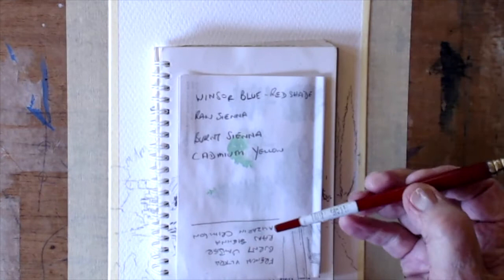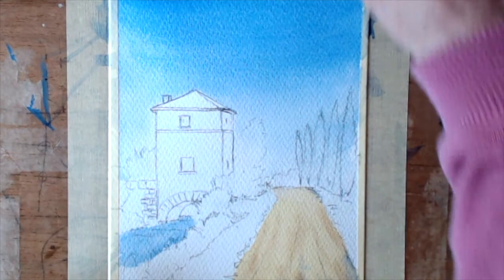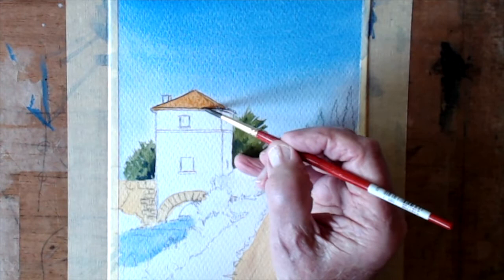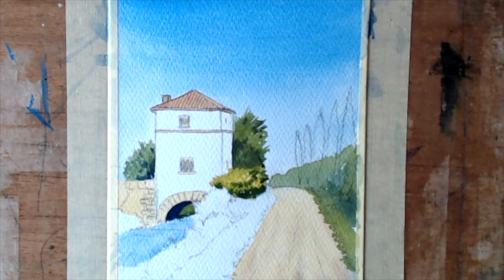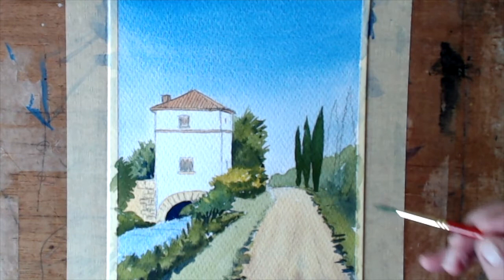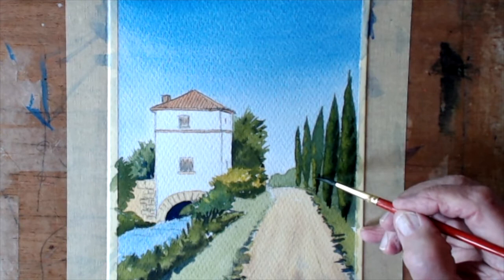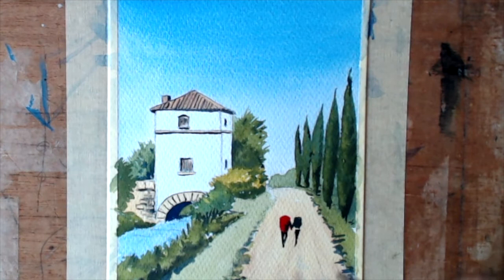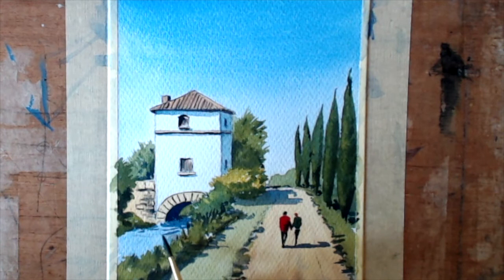Try this easy portrait shape of a building over a stream in the village of Moricq, France.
Moricq France Lesson 94. A portrait shape picture. of a beautiful part of the Loire Valley with lots of light and shade, a sparkling tower surrounded by lots of different greens, and a clear blue sky.